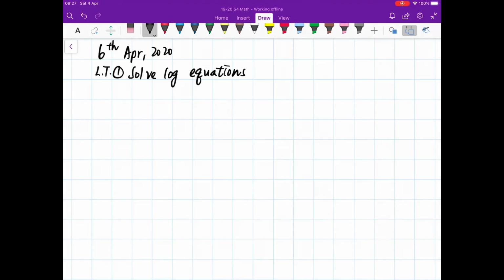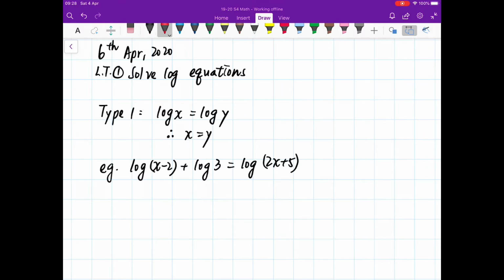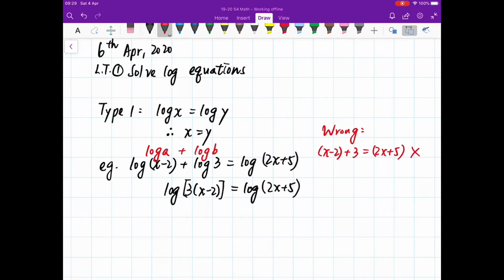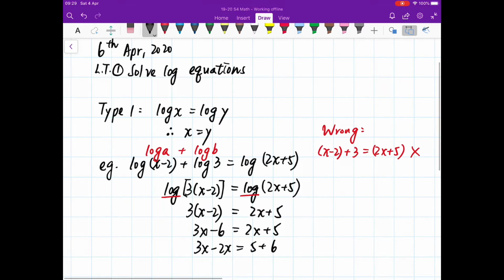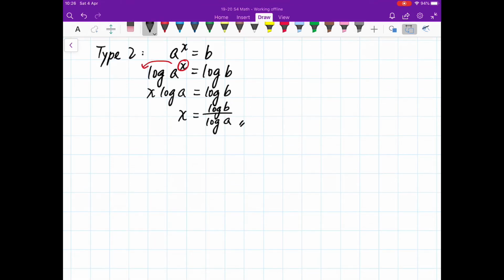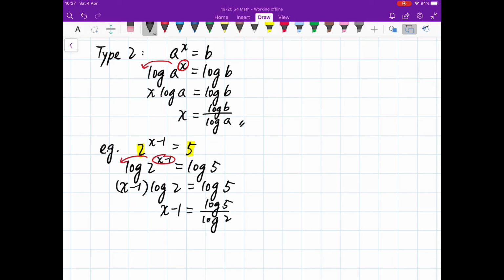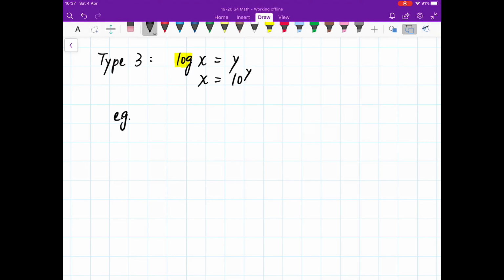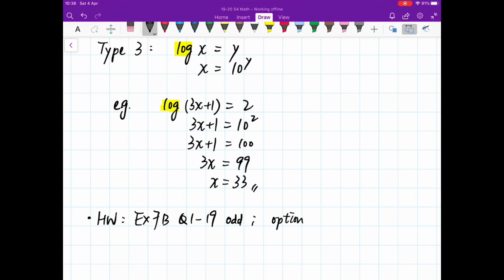Ch7.1 Solve logarithmic equations (8)